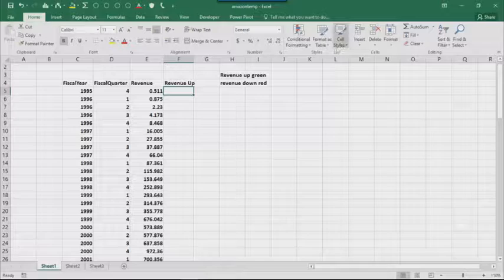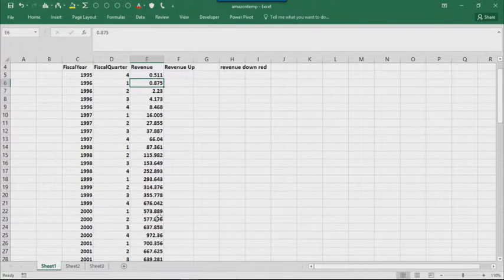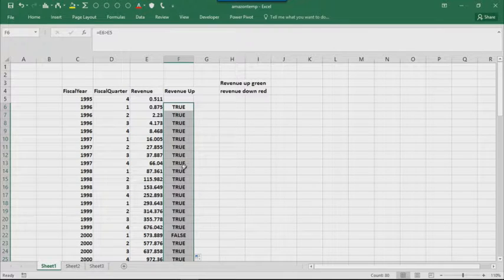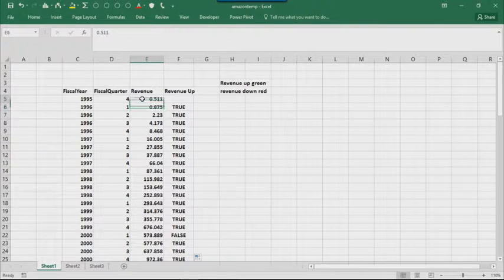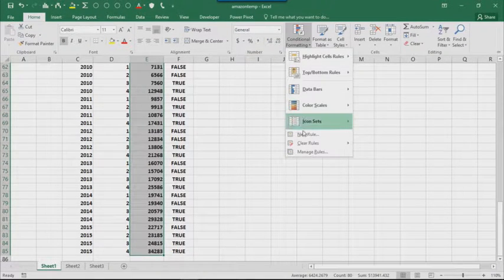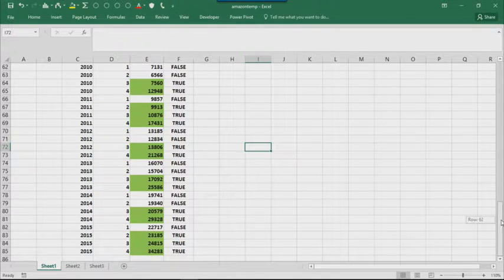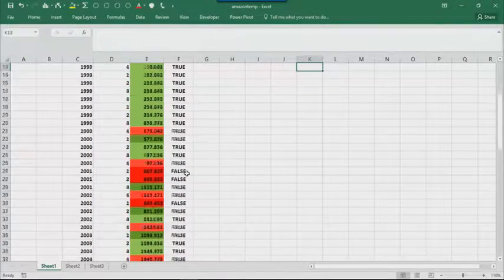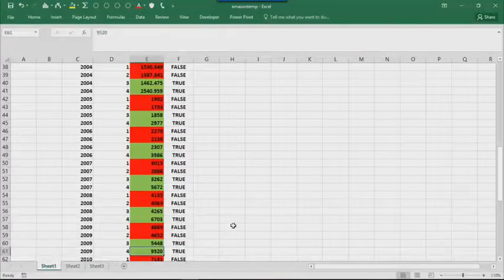Data Analysis with Excel - 3.3 conditional formatting color scales and data bars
Data Analysis with Excel tutorial - 3.1 conditional formatting color scales and data bars.For more tutorial go check microsoft virtual academy.